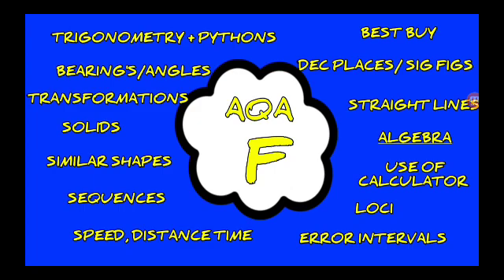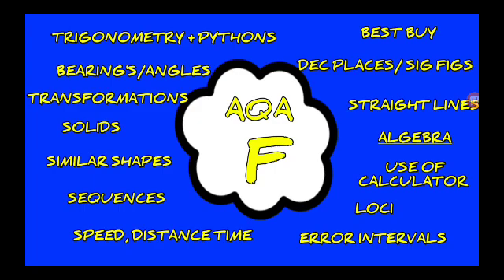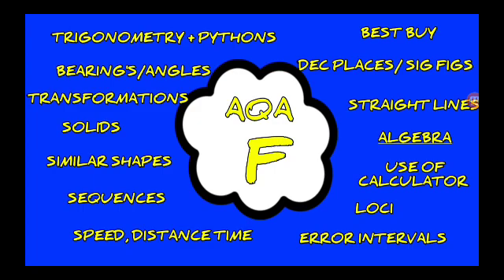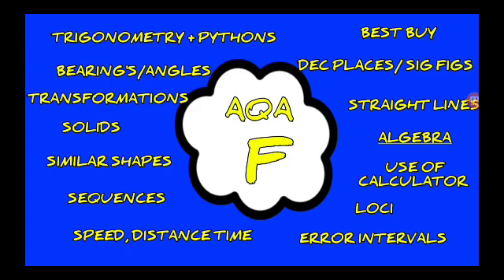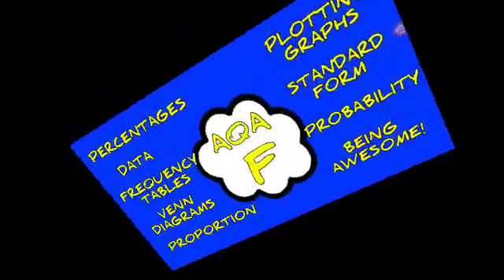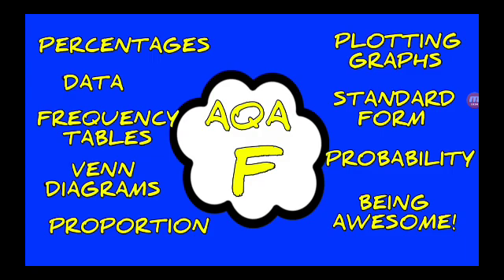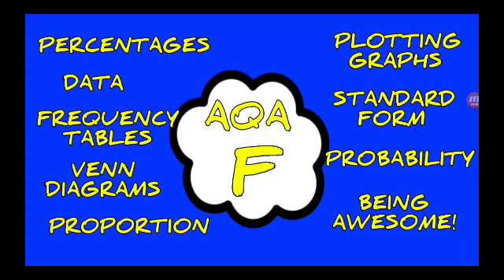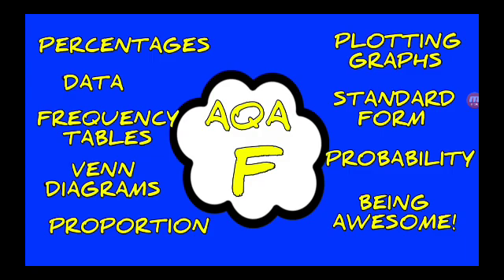AQA Maths GCSE FOUNDATION 2019 Paper 2 and 3 Predicted Revision Topic List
PREDICTED TOPICS TO APPEAR ON AQA 2019 GCSE MATHS FOUNDATION PAPERS 2 & 3!

Hey guys! Massive well done on smashing maths GCSE 2019 foundation paper 1! Now, on to paper 2 and paper 3!

Knowing what to revise gets s bit easier now that paper 1 is done! The revision topics mentioned in this video are, so far, unseen topics and topics that love to appear on paper 2 and paper 3 foundation GCSE maths!

DECIMAL PLACES AND SIG FIGS

ALGEBRA

ERROR INTERVALS

VENN DIAGRAMS

STANDARD FORM

I wish you the very best of luck for AQA foundation GCSE maths 2019 and hope these predicted topics help with your revision and serve as good predicted papers!